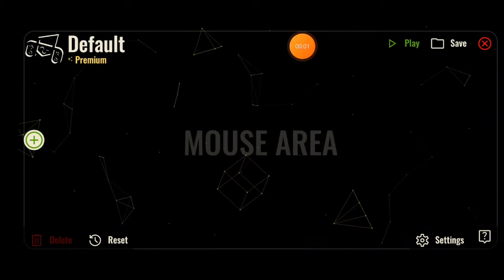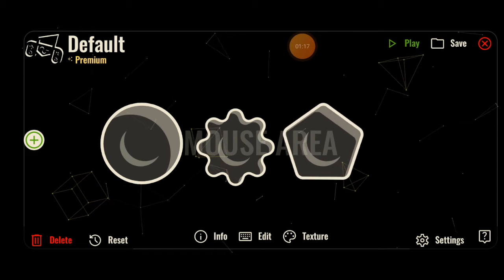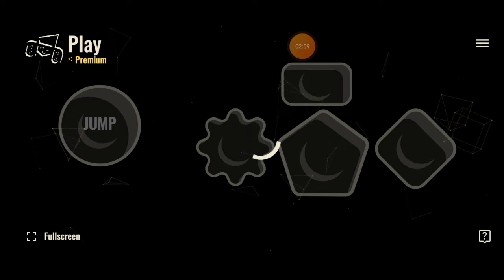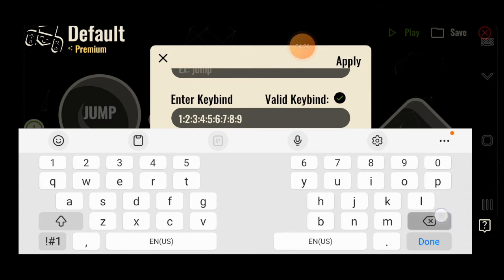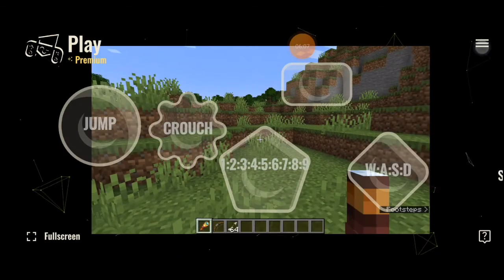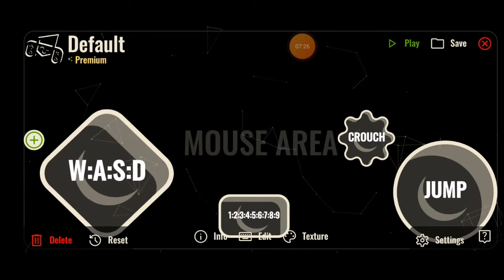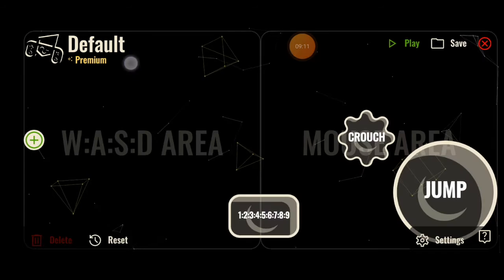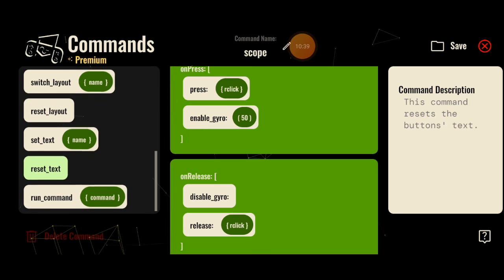Neon Controller - Button Tutorial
Try for free online games!